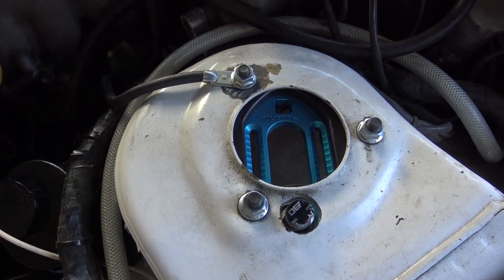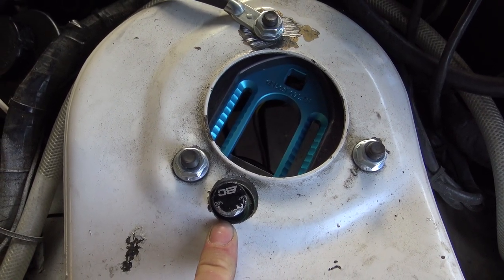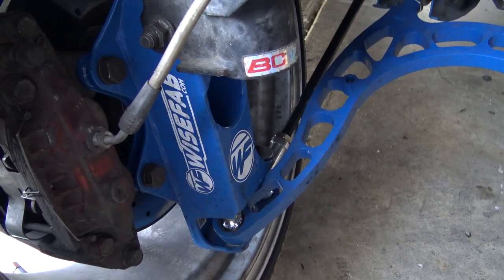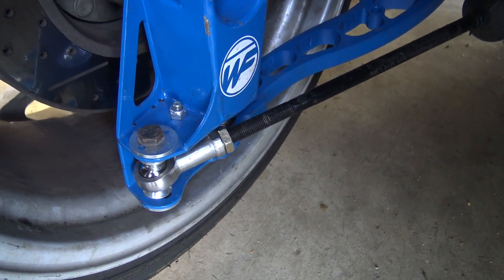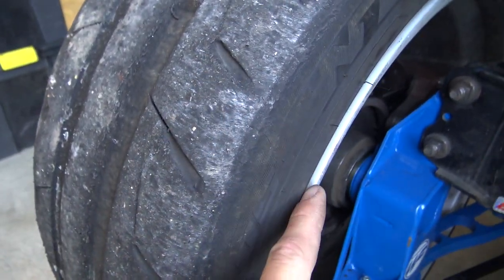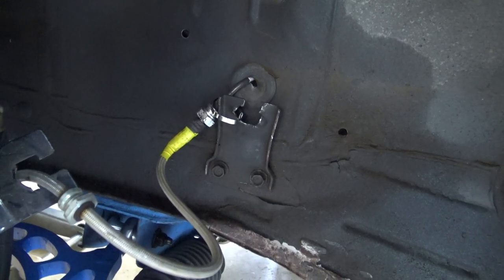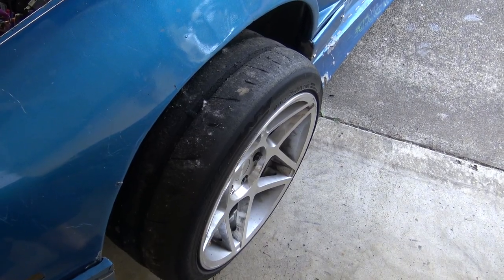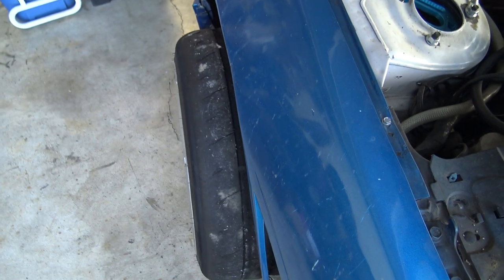S13 Wisefab set up and thoughts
Here's a couple thoughts on the V2 wisefab kit for an S13.  As well as a brief overview on how I have mine set up.